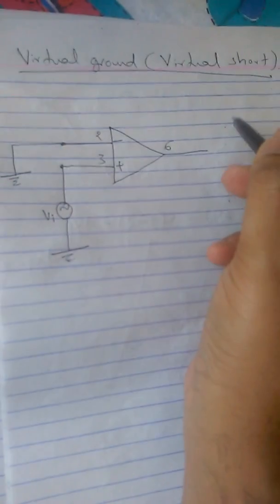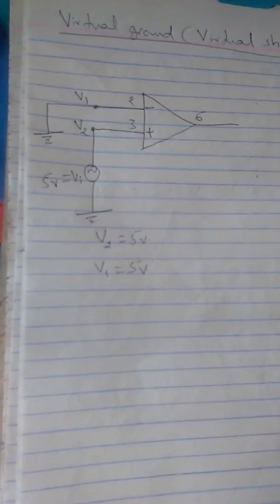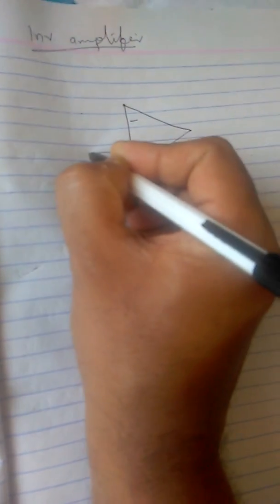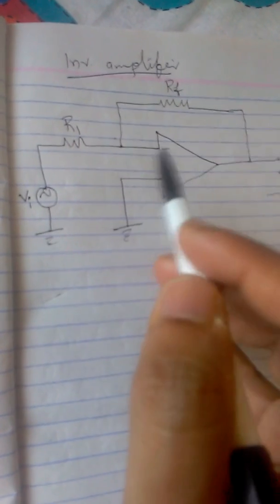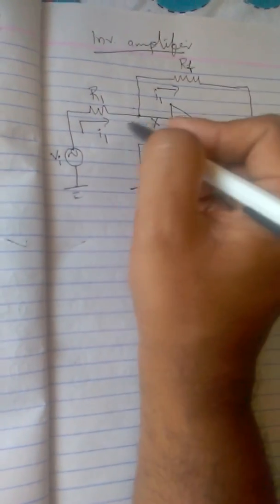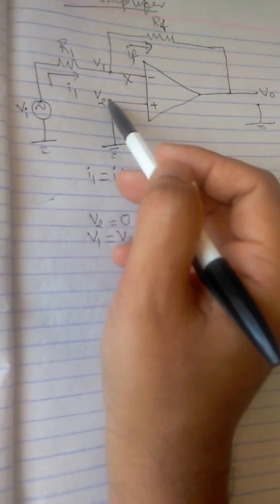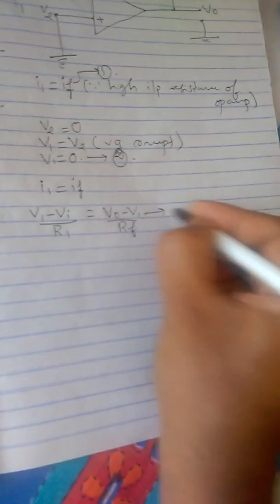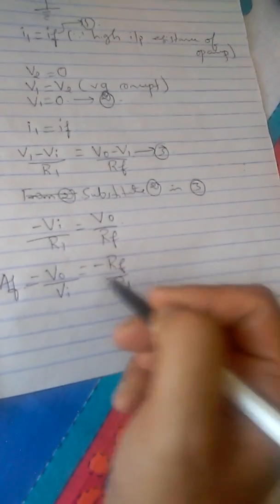virtual ground in operational amplifier